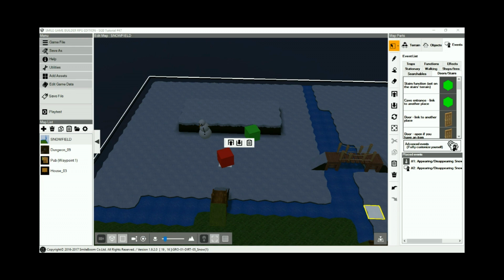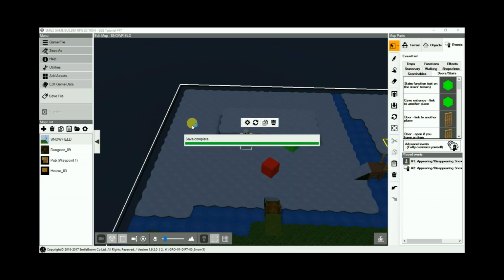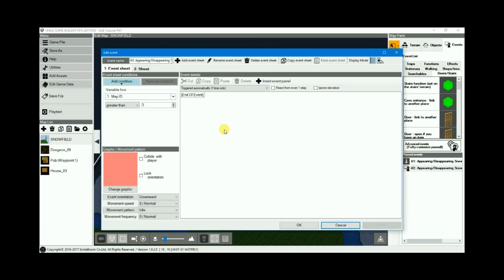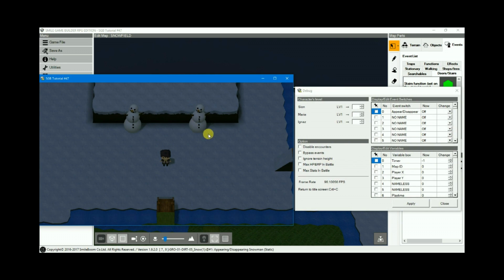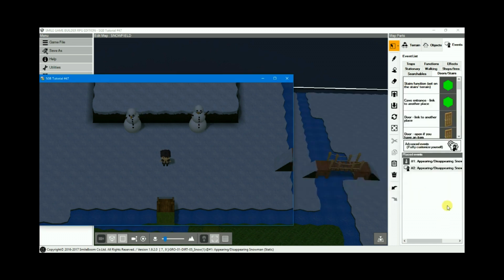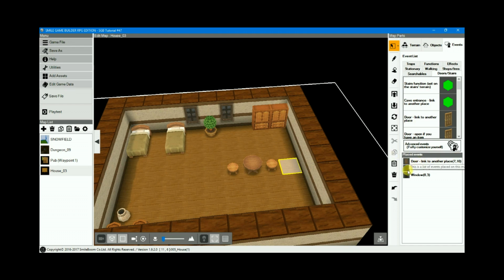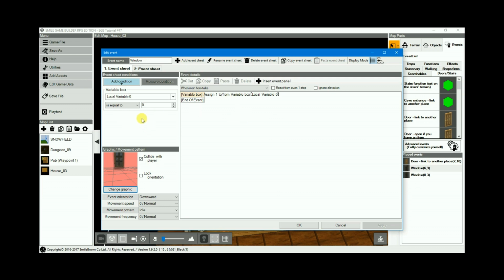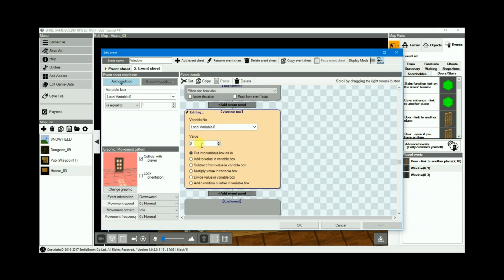Smile Game BuilderTutorial #47 - Tips &amp; Tricks (Part 7)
Smile Game BuilderTutorial 47 - Tips &amp;amp; Tricks (Part 7)
This short Smile Game Builder tutorial contains a few short tutorials to add flavor, dimension and depth to your games.

• 3:12 Appearing/Disappearing Snowman (Static)
• 4:56 Appearing/Disappearing Snowman (Conditional Variable)
• 6:58 Timed Appearance/Disappearance (Reference Only)
• 7:49 Opening/Closing Curtains

NOTE: This is the SJW bot-friendly reupload of the original video. The original will be uploaded elsewhere later.

I'm fixing on uploading two videos per week now in the Smile Game Builder Tutorials and Showcases series. As Unity/SGB continues to evolve, I'll upload more tutorials on the subject as it progresses.
EXPORTER FOR UNITY DLC

SORYNSTREAM'S FARMING &amp; RESOURCE REGENERATION

Grow crops and grow resources, which regenerate over time. It's a really cool Harvest Moon style system!

Visit Smile Game Builder Official site for more tutorials, news and updates, as well as projects updates:

You can also follow me for the latest updates, sometimes for unique content I don't post anywhere else: